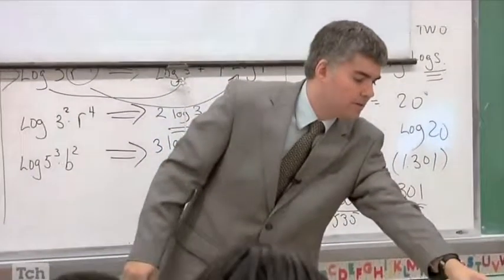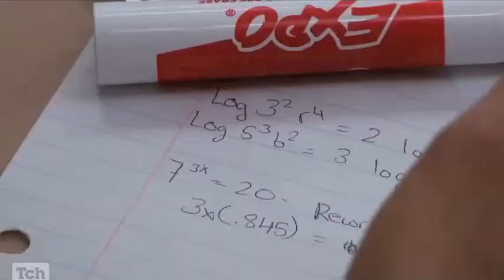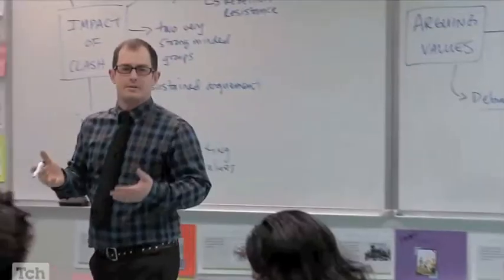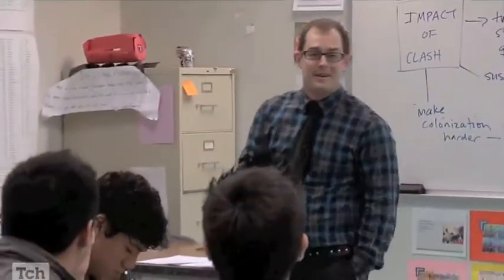Common Core Rewards